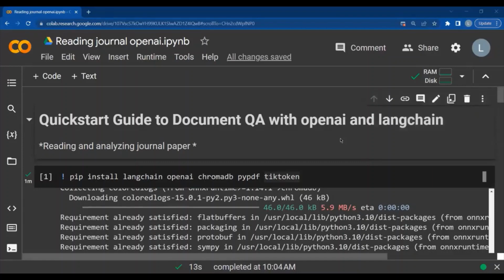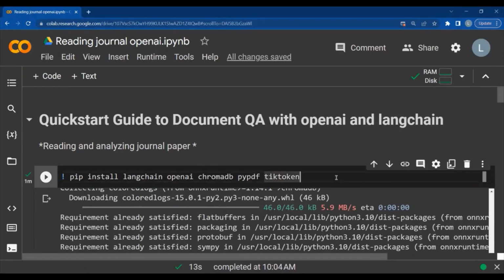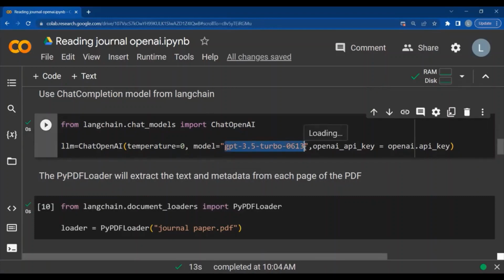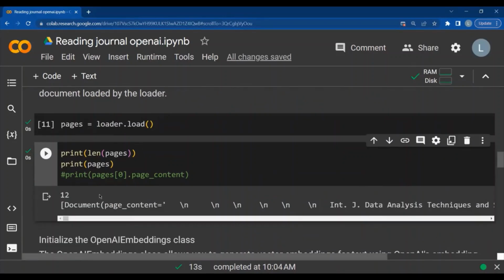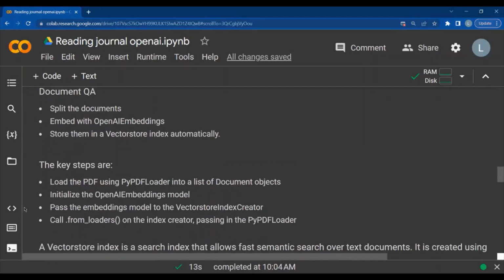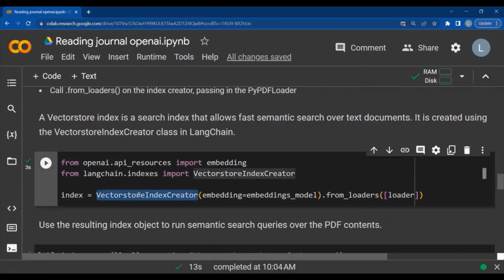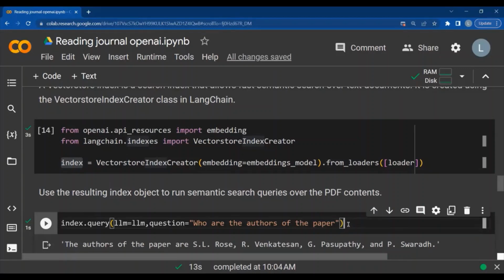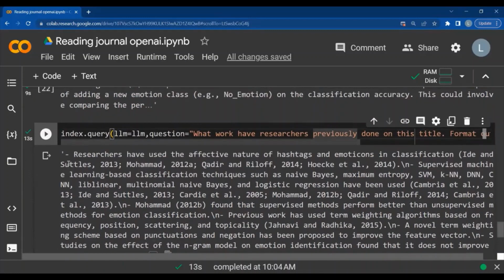EASIEST Document QA System with openAI - Use Case : Research Paper Reading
One of the major use cases for using LLMs is the Document QA System. In this video, we learn the quickest way to create a Document QA System using OpenAI and Langchain. It also assists researchers by providing effective prompts for reading journal articles using AI models.